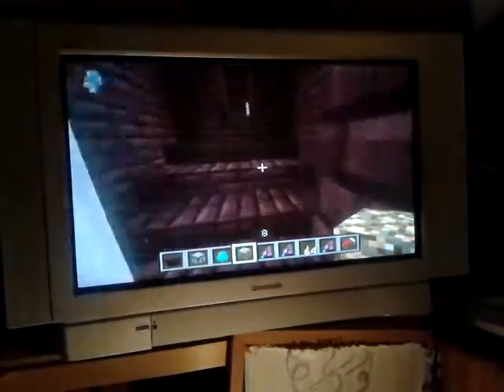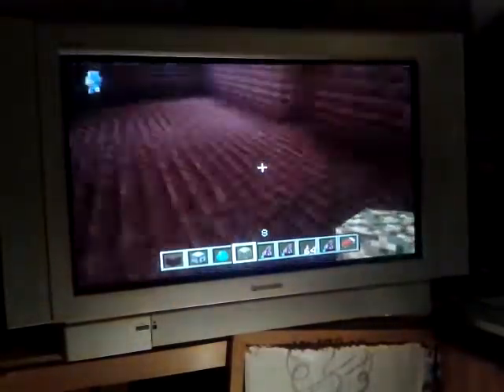Minecraft:Xbox 360 Edition - Zombies Map - Episode 2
Join Me, Jack, Billy and Elliott as we continue to build the Ultimate Zombies Map on Minecraft.